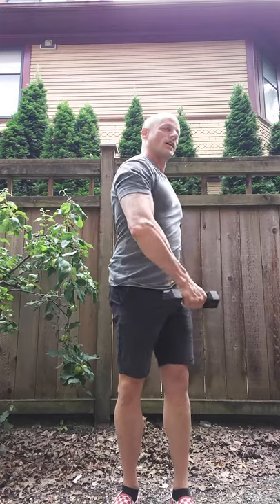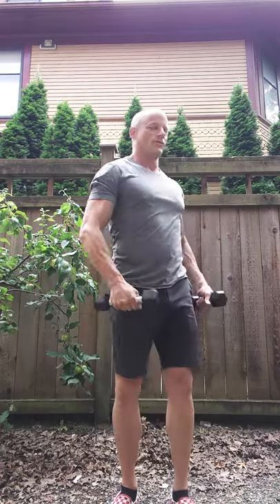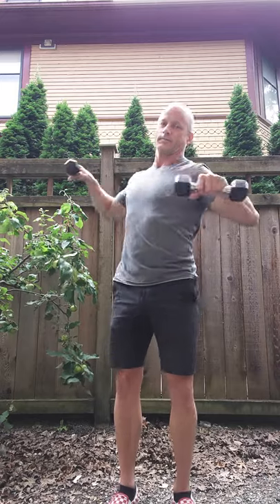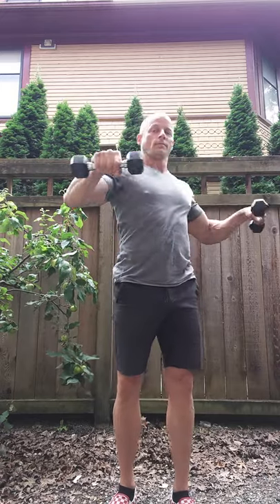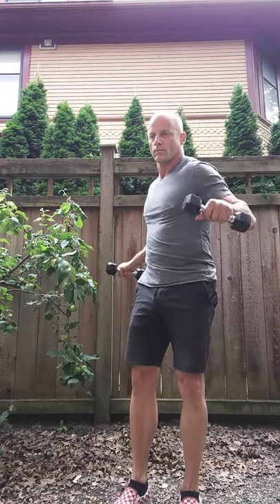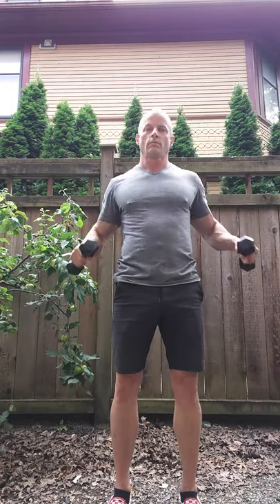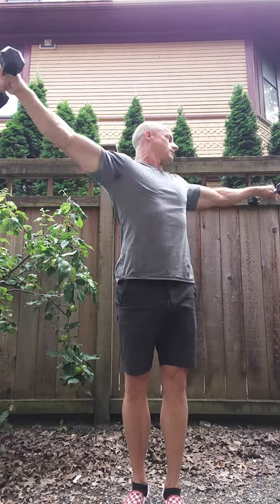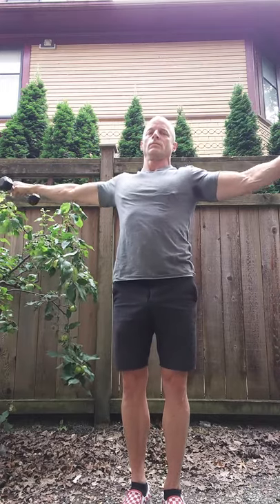How To Get Awesome Arms, a 3 Minute Routine that Works!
In this quick, 3-minute routine I demonstrate a 3-minute version of my Awesome Arms routine, you can do this! Begin with no weight or very light weight, like small cans or water bottles.
Give me a shout, and let me know-how are YOUR awesome arms today?